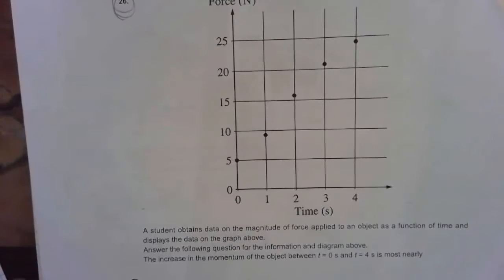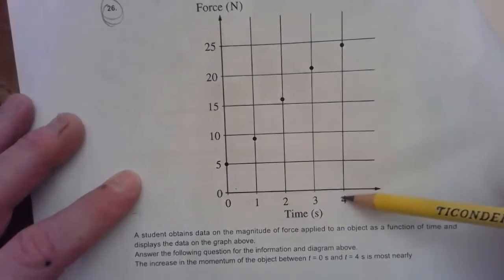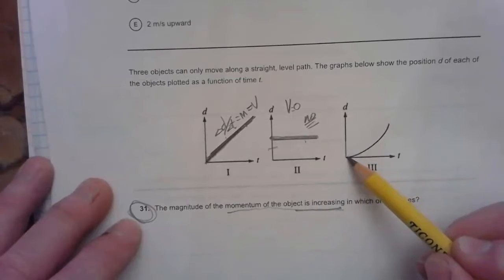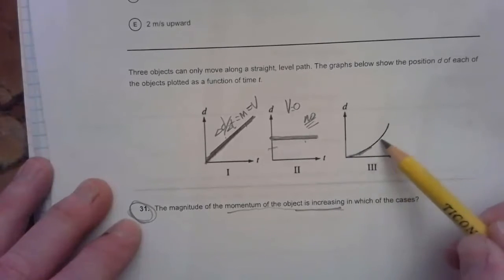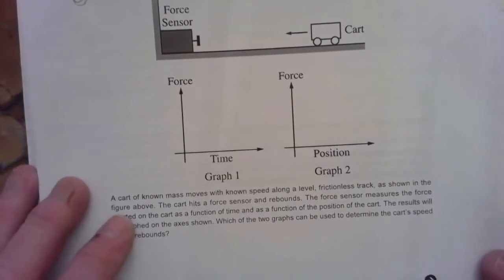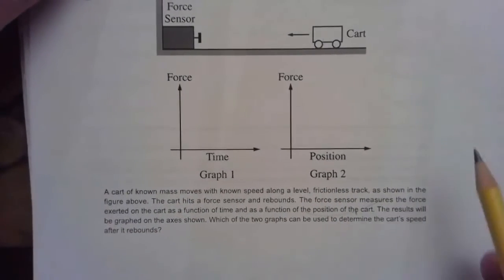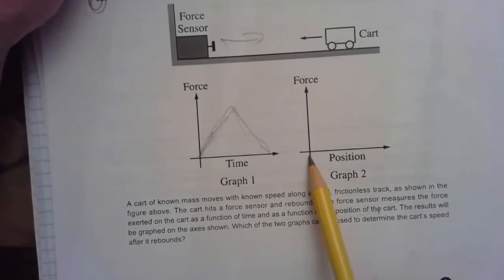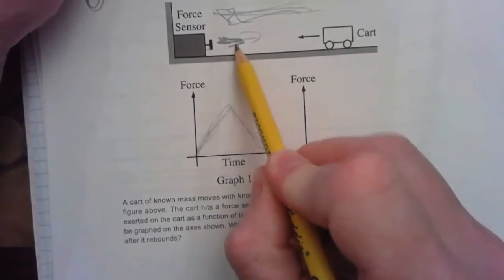Momentum MC 1 #26,31,32,35 39